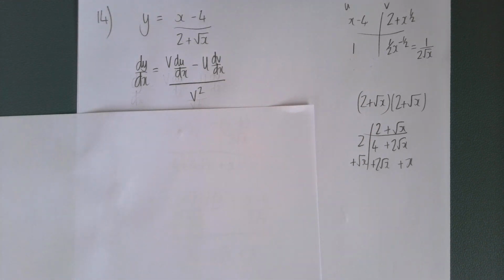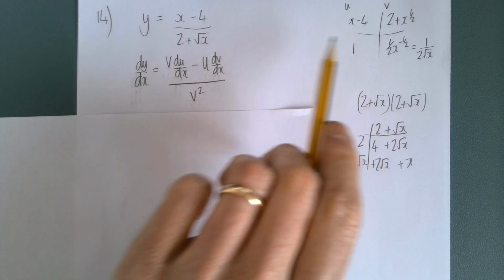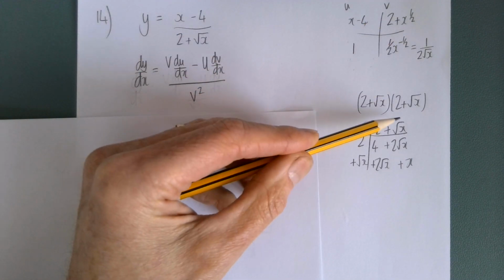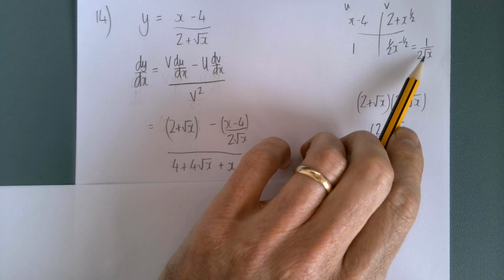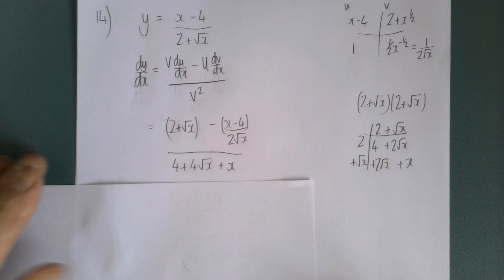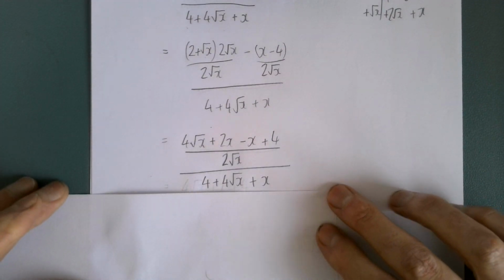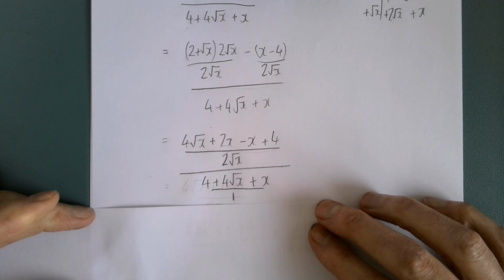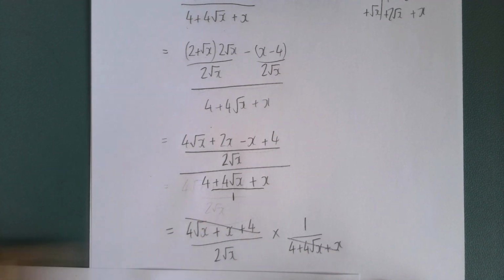2021 Pure Paper 1 Question 14